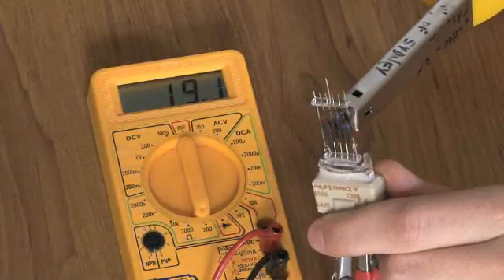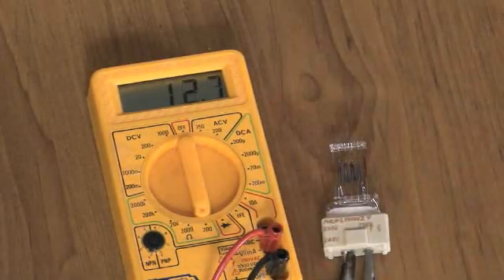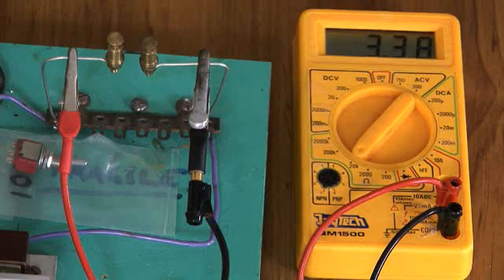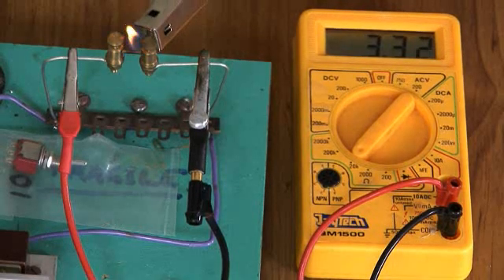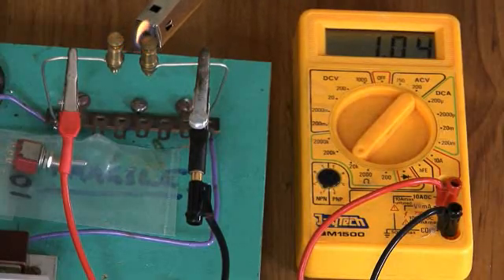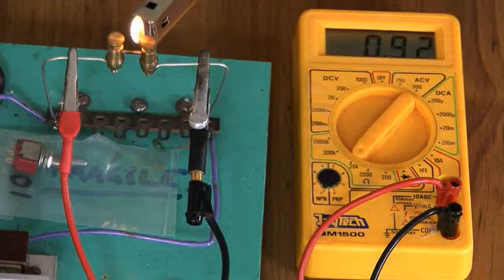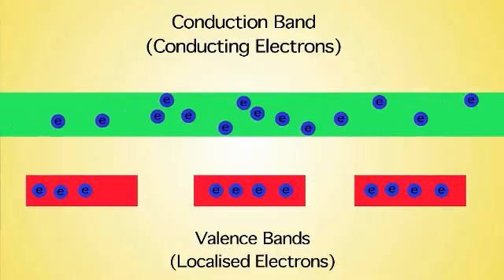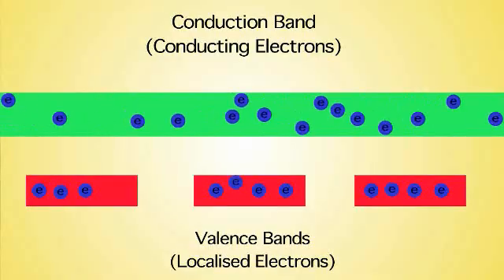Effects of Temperature on Conductivity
An experiment showing the changes in resistivity with changes in temperature for a conductor, semiconductor and insulator.

Sample examination question

In terms of band structures and relative electrical resistance, describe the differences between a conductor, an insulator and a semiconductor.